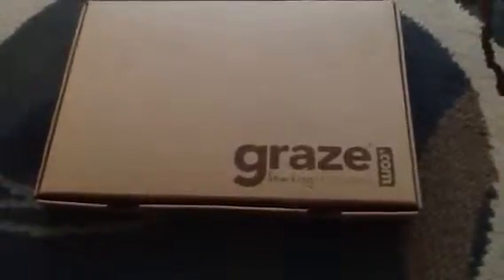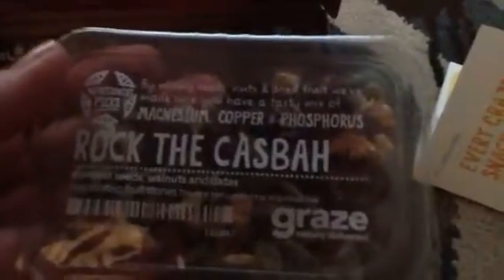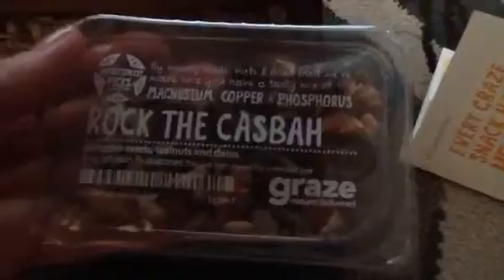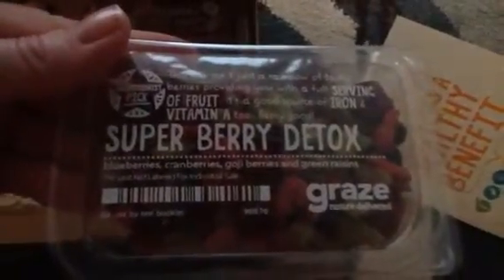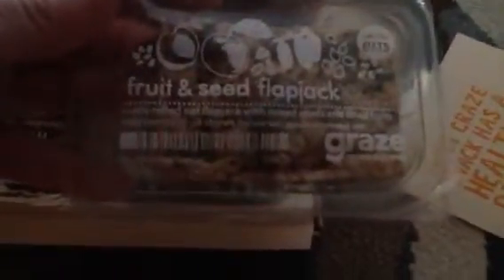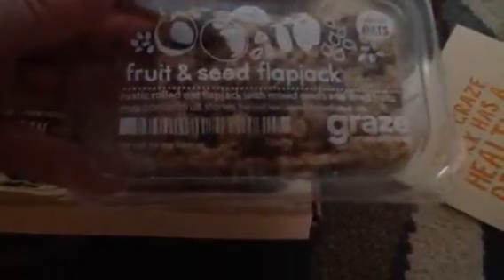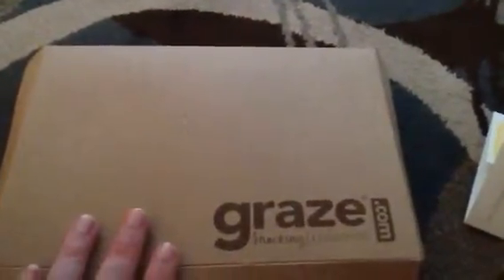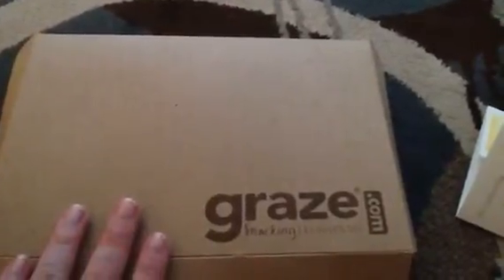June Graze 2014 unboxing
Grace $6 per code  F5Z6GT49P